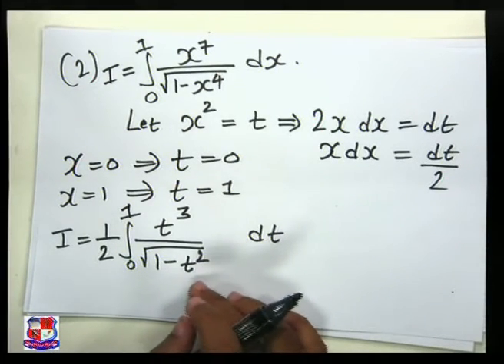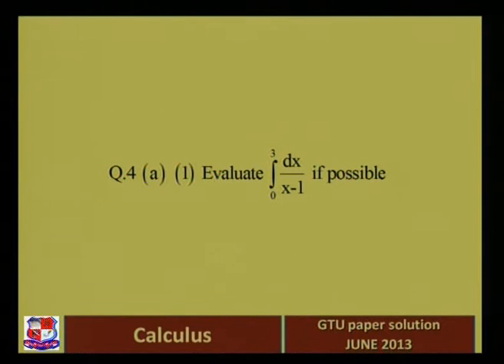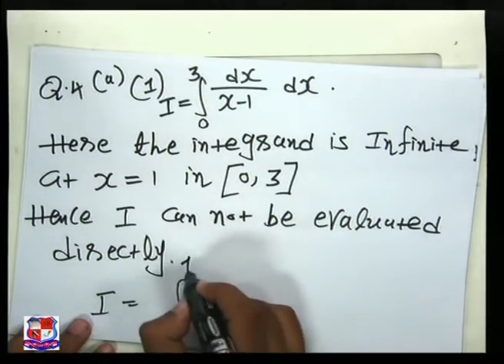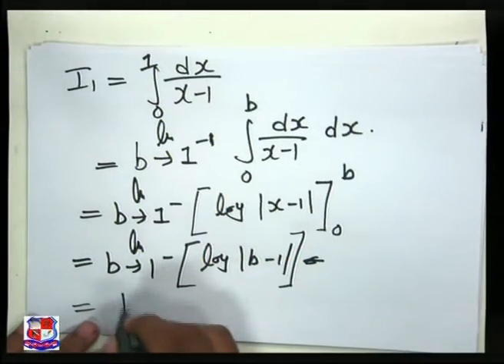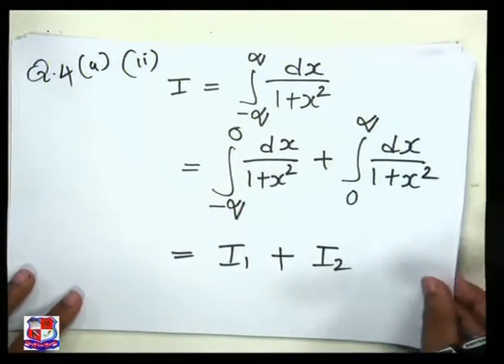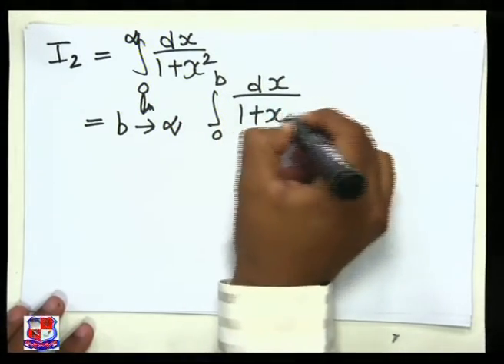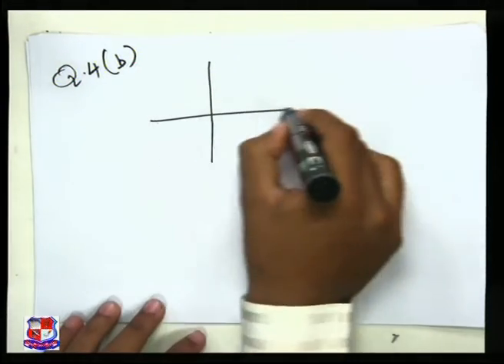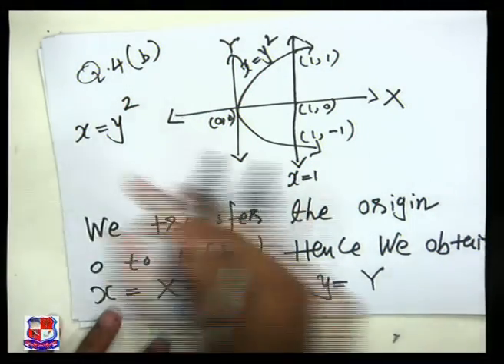Ankit Acharya Calculus GTU Question Paper with Solution 2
Ankit Acharya- Hasmukh Goswami College of Engineering, Vahelal- Calculus- GTU Question Paper with Solution Exam June 2013.